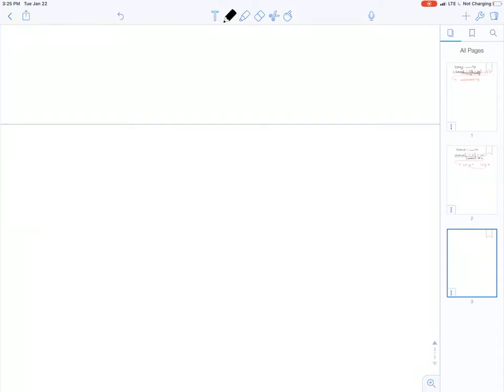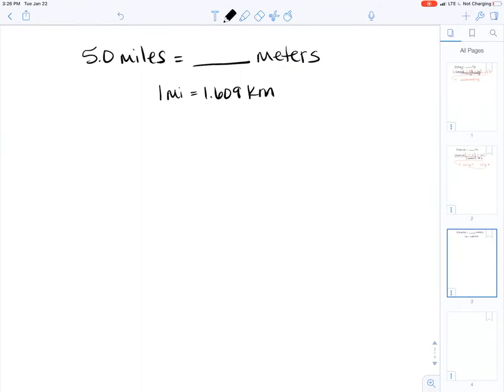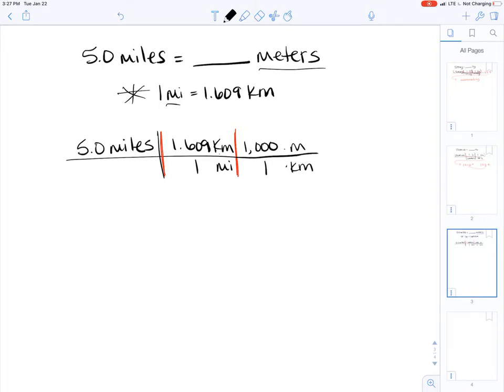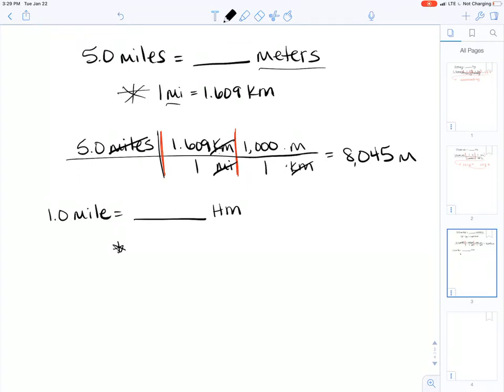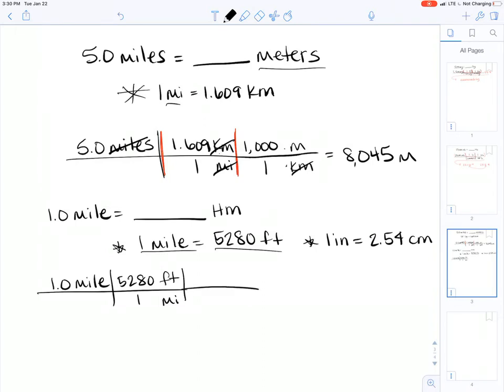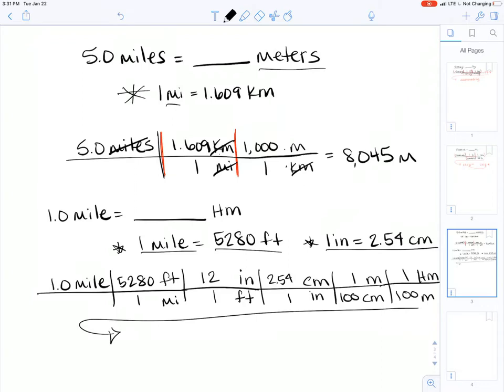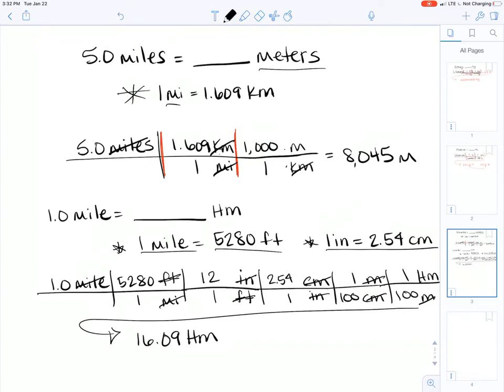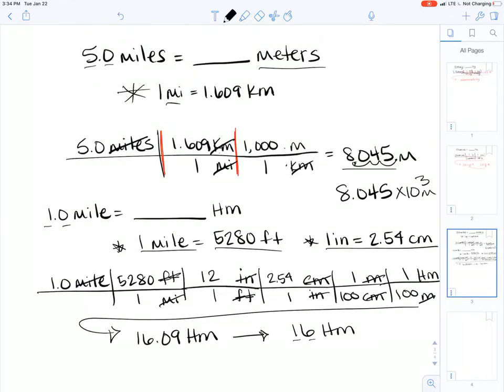Converting Between The English and Metric System